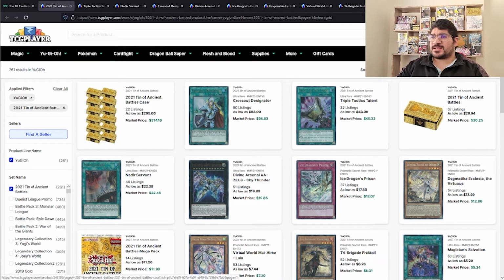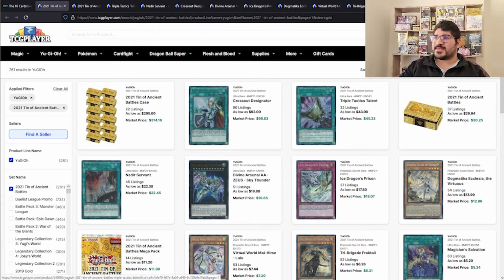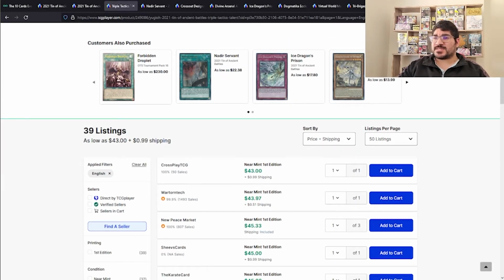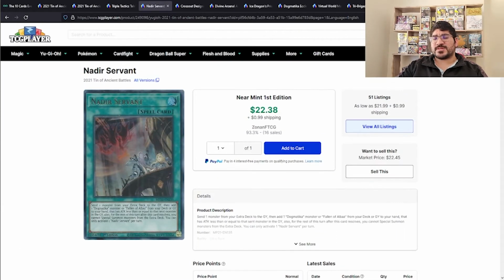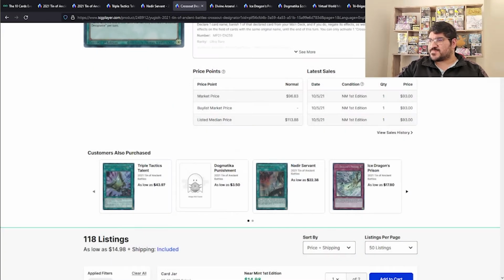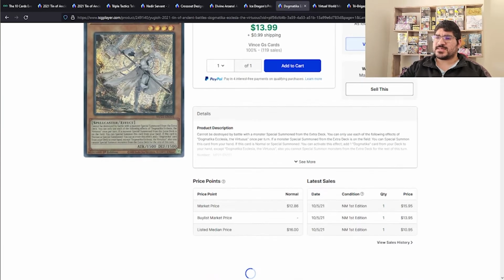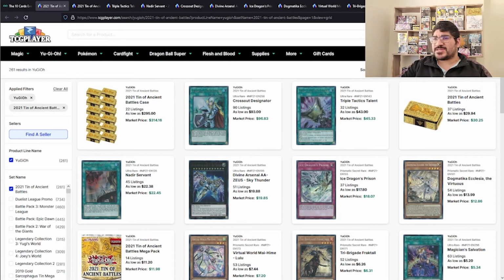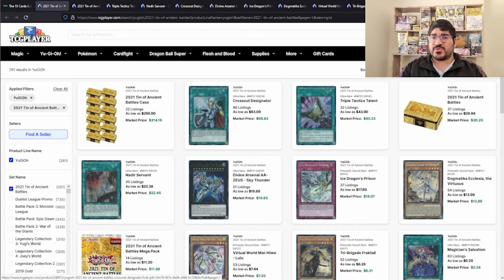Yu-Gi-Oh Market Watch - The 2021 Mega Tins Are Going To Change Everything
Welcome to today's Yu-Gi-Oh Market Watch where I discuss the 2021 mega tin price changes, and what the biggest change to the Yu-Gi-Oh market might be in the near future.